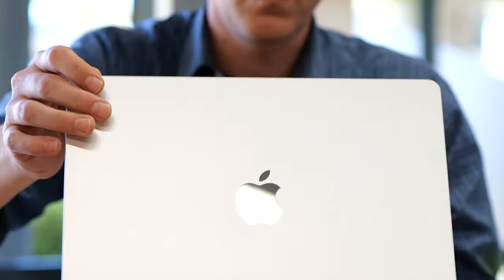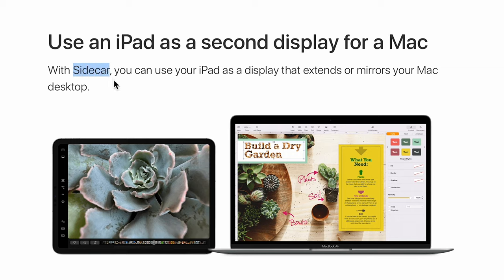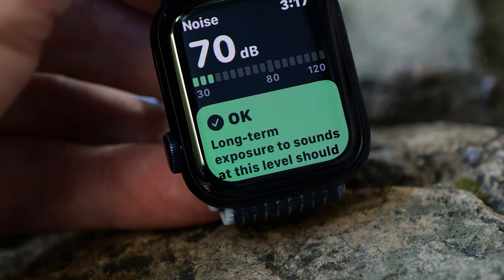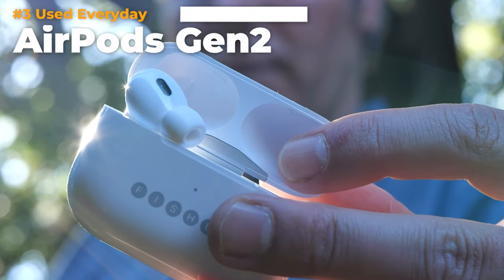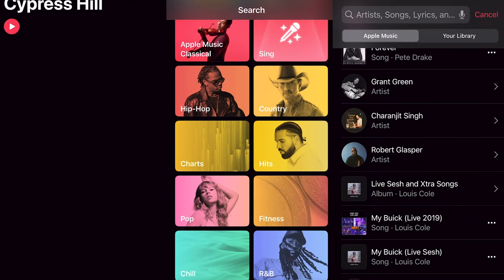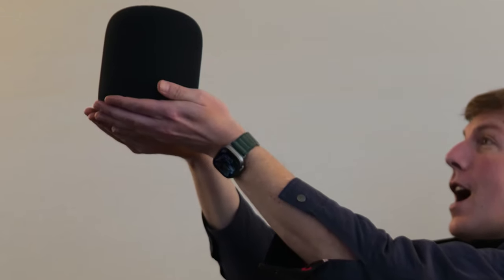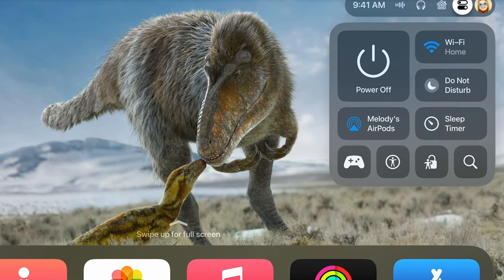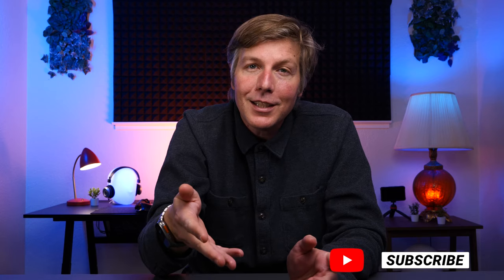5 Apple Products YOU Will Use Everyday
In this video we check out 5 products from Apple that I am using every single day alongside the iPhone, and the laptop. I have gotten quite addicted to all of them actually. Check out the full reviews for each product and the link to purchase if you're interested down below ⬇️⬇️⬇️

🛒2022 Apple iPad Air
🛒Apple Pencil (2nd Generation)
🛒2021 Apple iPad Mini

🛒Apple Watch 8
🛒Apple Watch SE

🛒Apple Watch Ultra

🎥Belkin 3-in-1 Charger Review:
🛒UPDATED Belkin 3-in-1 Charger

🛒AirPods Pro Gen 2
🛒Airpods Gen 3

🛒 HomePod Gen 2

🛒2022 Apple TV 64Gb Wifi
🛒2022 Apple TV 4K WiFi + Ethernet with 128GB

🛒My Favorite Lights, Amaran P60X and C

📲Lets Keep In Touch On IG

Chapters
00:00 My Top 5 Favorite Apple Devices
00:10 iPad Air 5
01:14 Moment iPad Stand
01:50 Apple Watch 8
02:58 Apple Watch Ultra
03:34 AirPod Pro Gen2
05:24 HomePod Gen2
06:20 Apple TV 4K